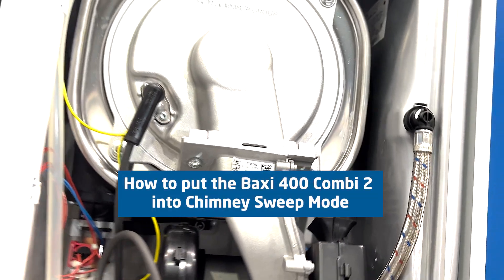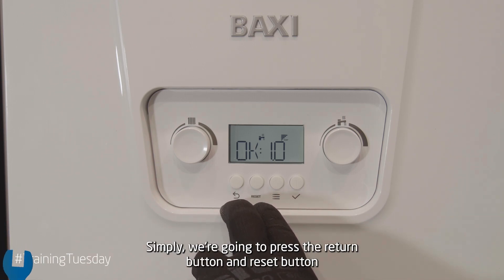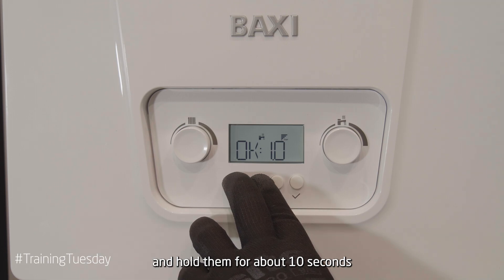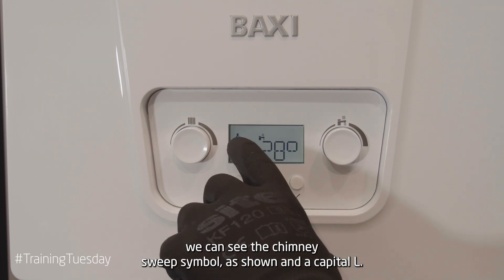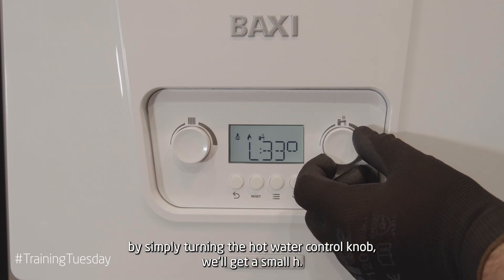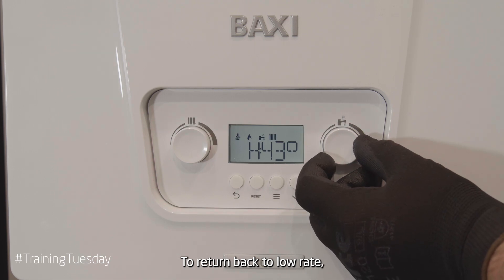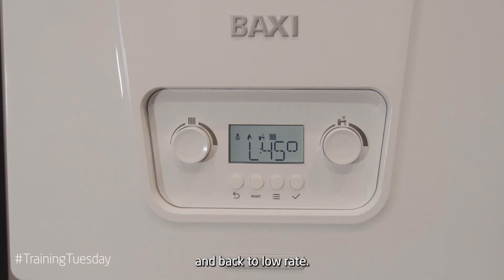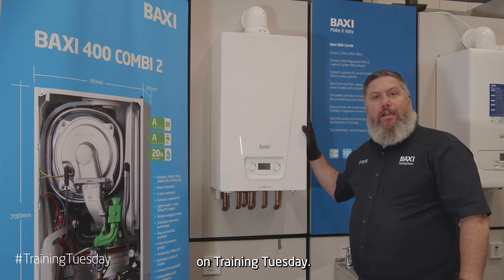How to put the Baxi 400 Combi 2 boiler into Chimney Sweep Mode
In this edition of Training Tuesday, Baxi trainer Steve shows you how to put the Baxi 400 Combi 2 boiler into chimney sweep mode (or service function).